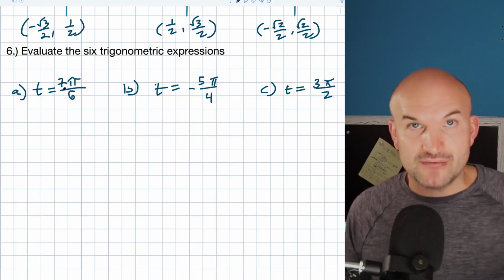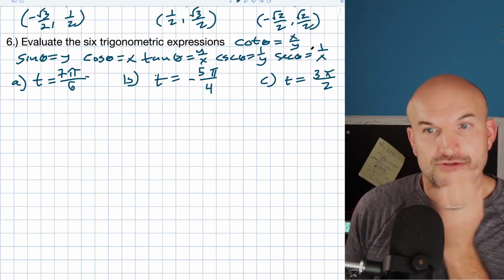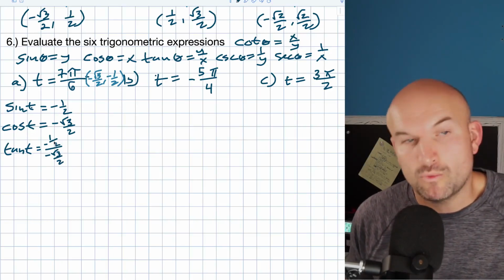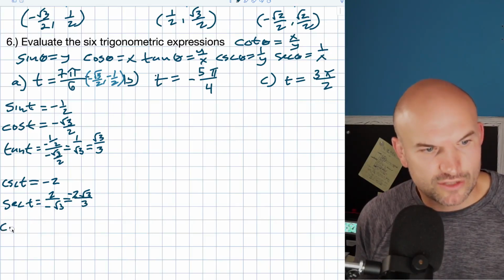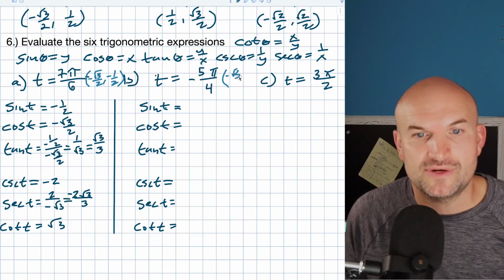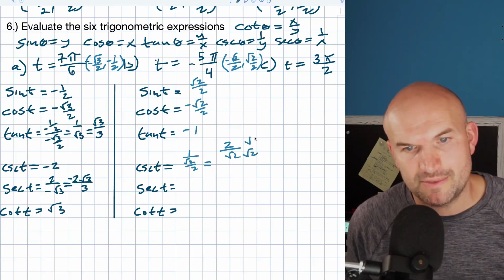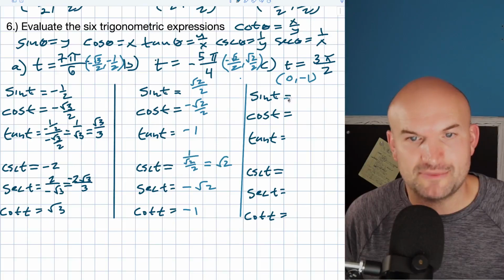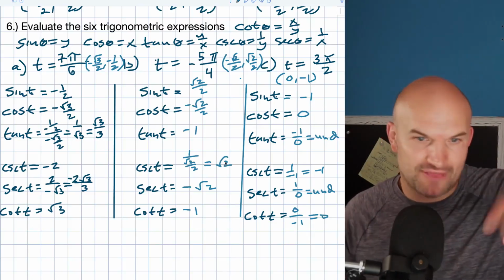Quick Review Evaluate Six Trigonometric Functions Given Angle